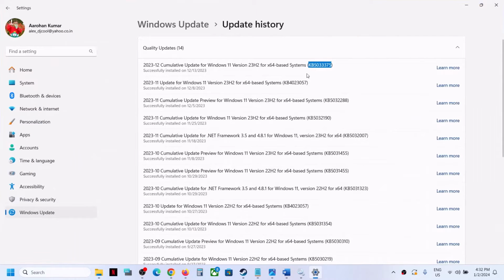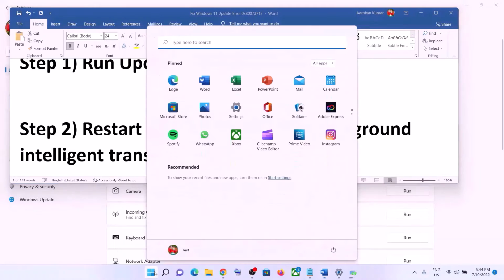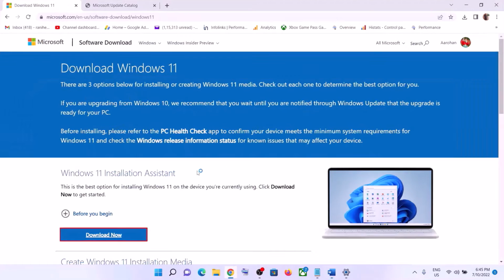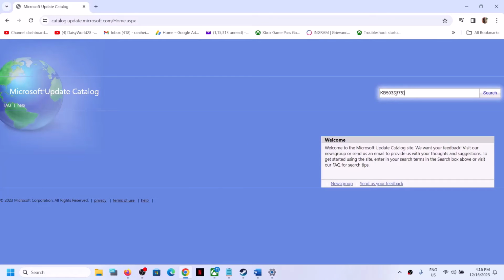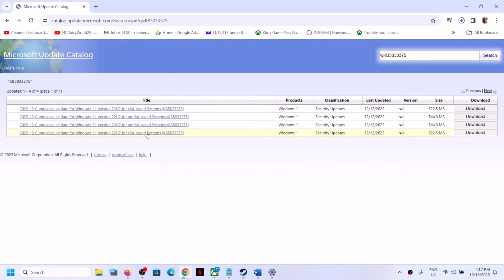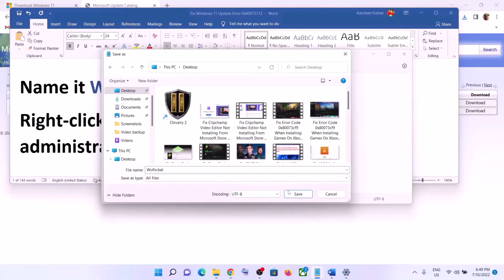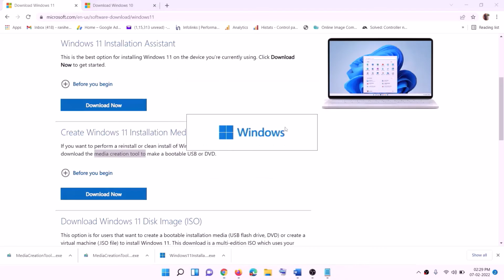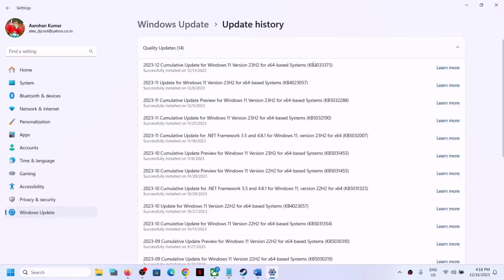Fix Windows 11 Update KB5033375 Not Installing Download Error 0x80248007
Fix Windows 11 Update KB5033375 Failing To Install Download Error - 0x80248007